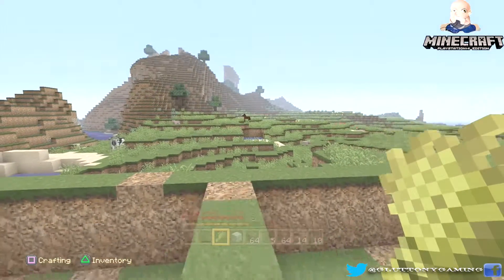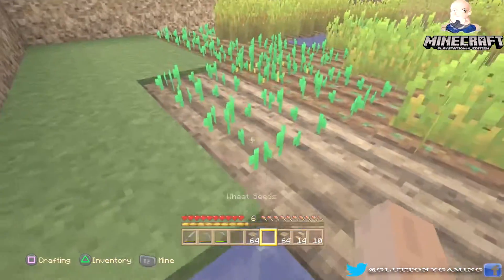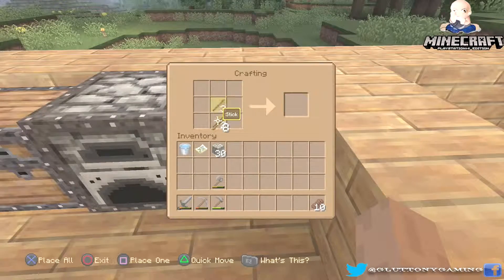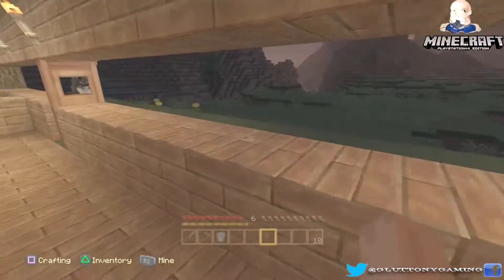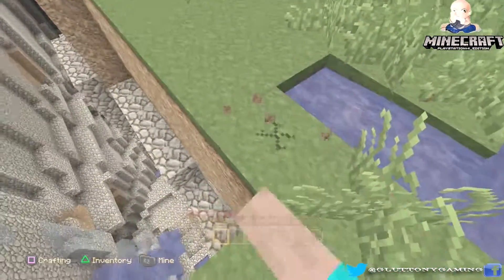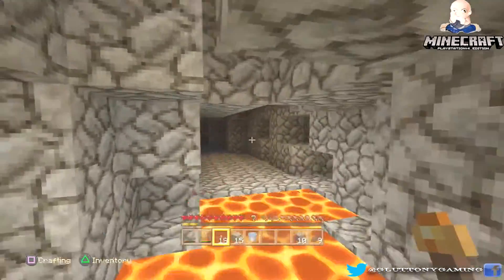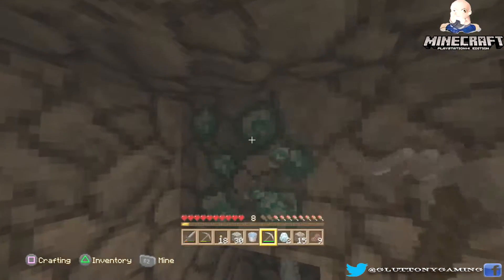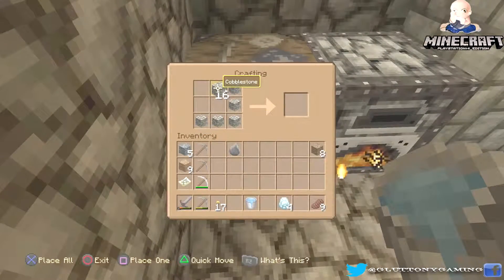Minecraft Lets Play S1 E4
What's going on everybody and welcome back to our Minecraft let's play. it's episode 4 and we did a bit of off camera work leading up to today's episode. We now have a place to call home so let us go exploring.